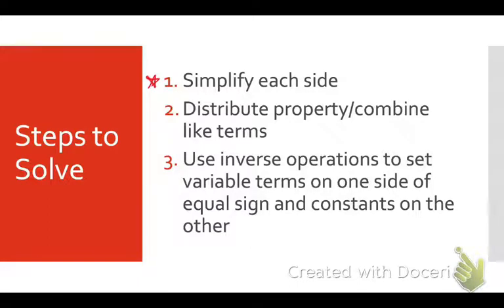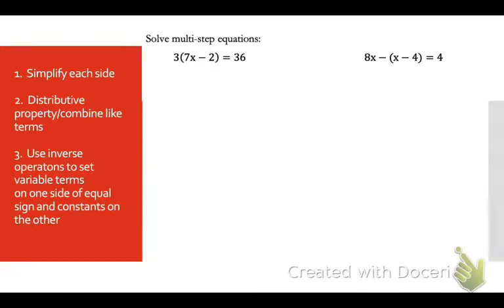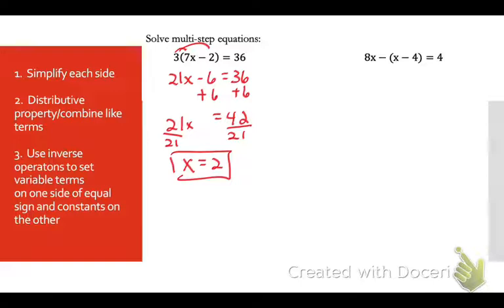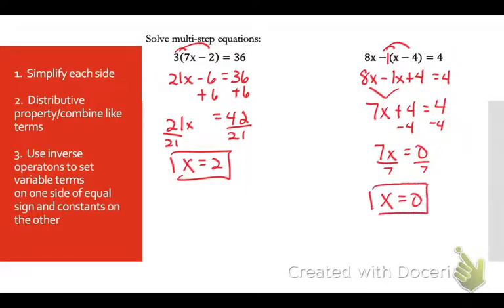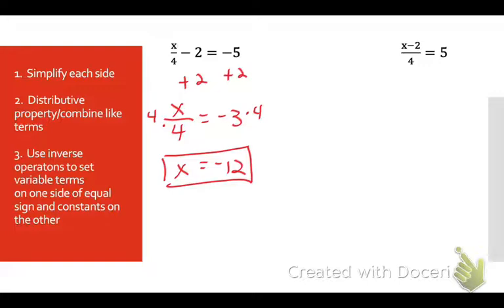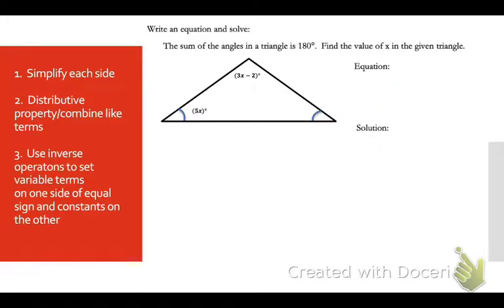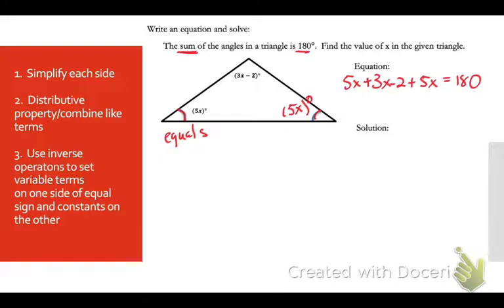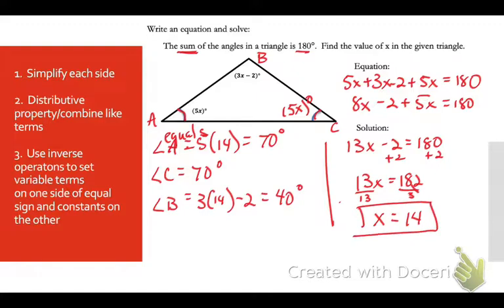Alg1 C4B Solve a Multi-Step Equation